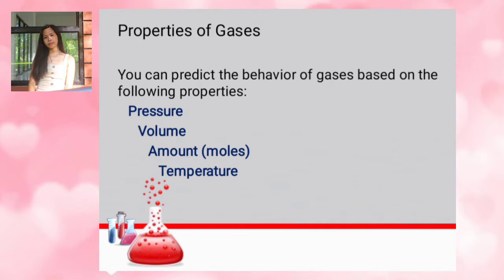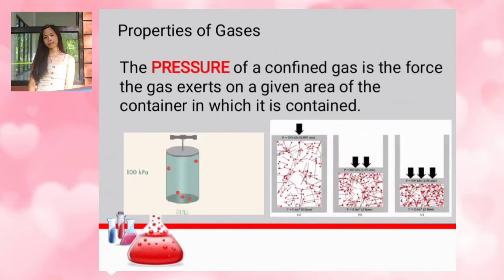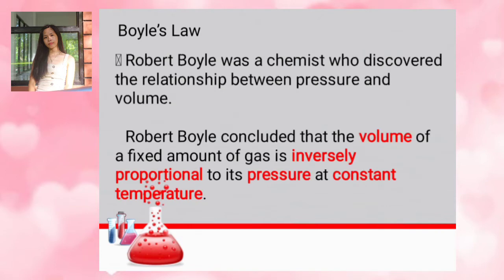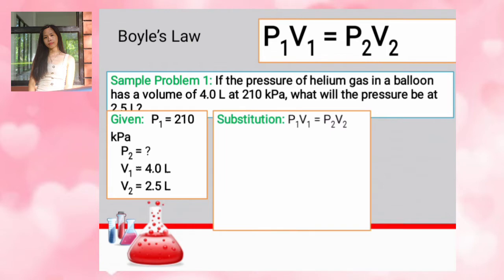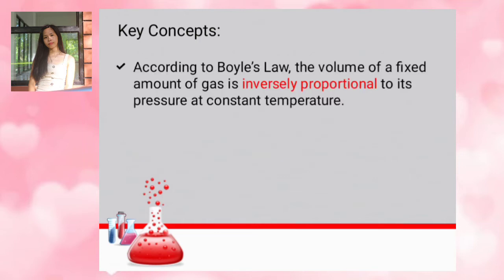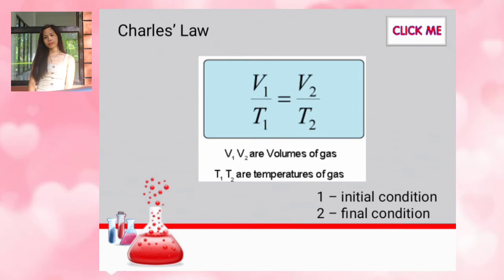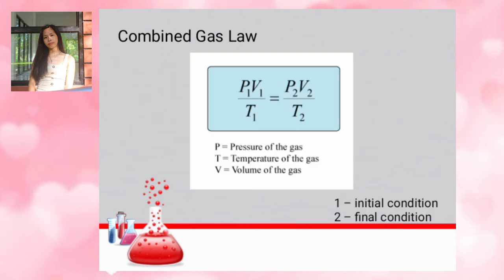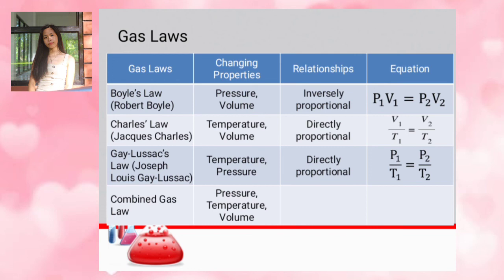Matter and Its Interactions